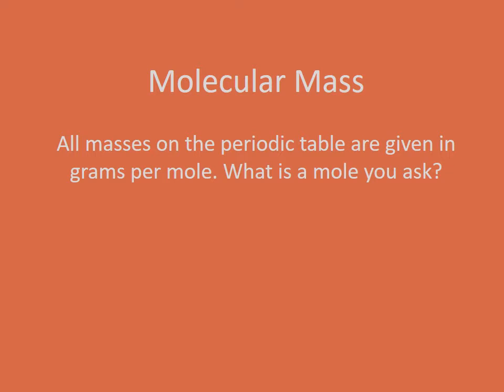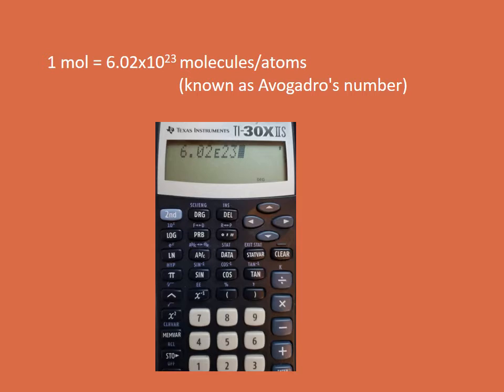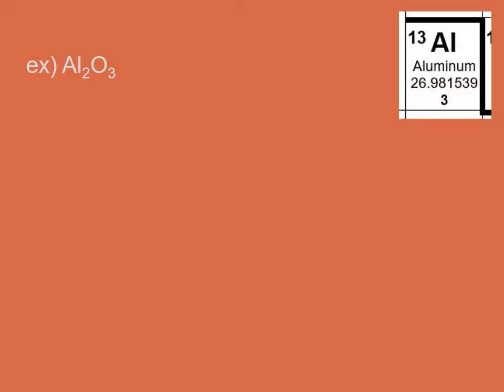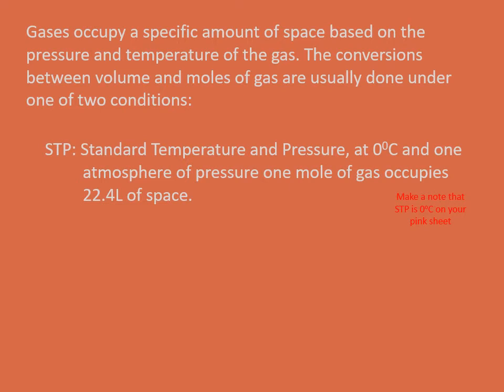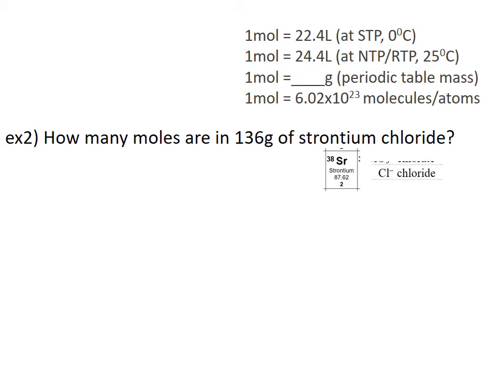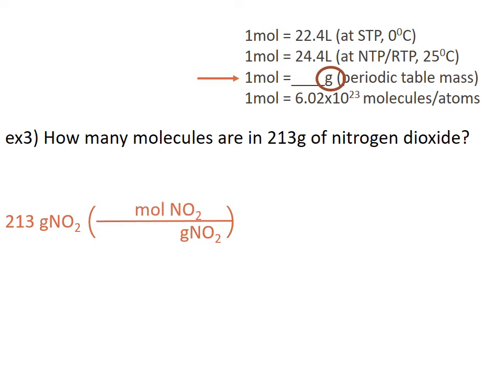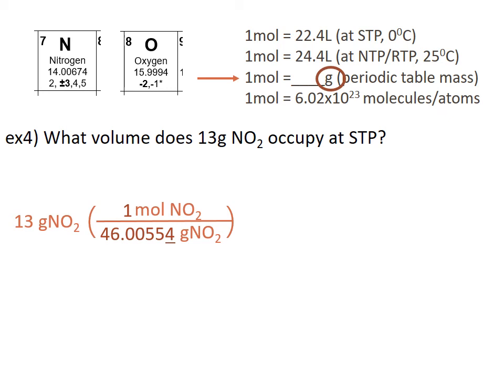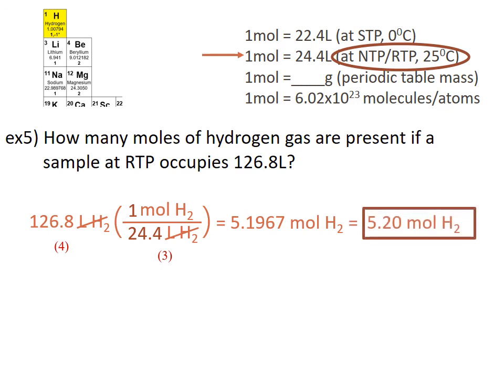Physical Science 20 RM10 Simple Mole Conversions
Students learn how to do simple mole conversions between grams, Liters, molecules, atoms. We also brush on the history of the mole and how the value was derived.